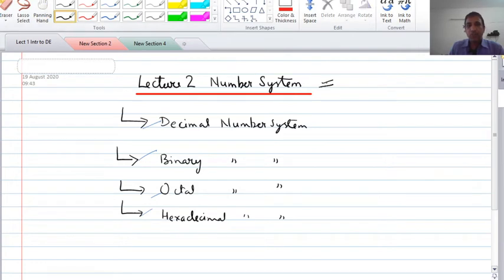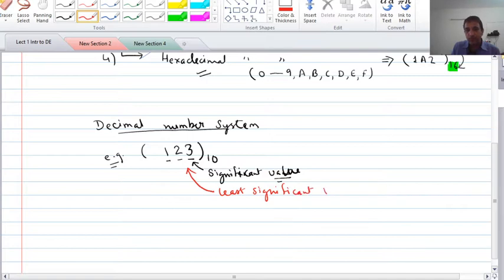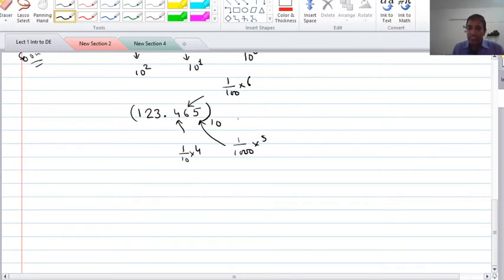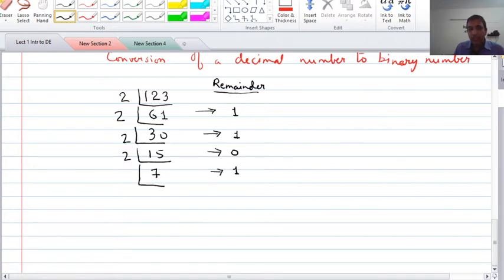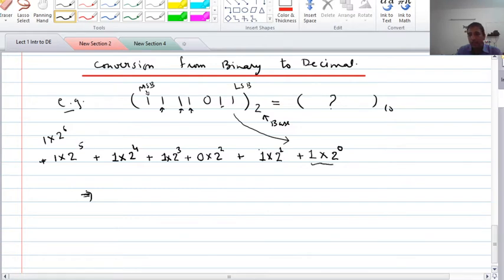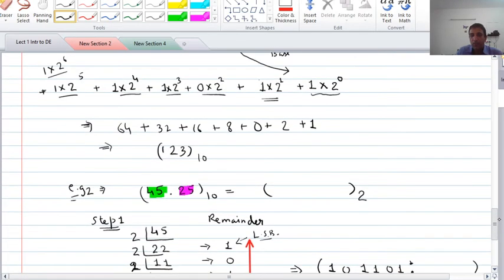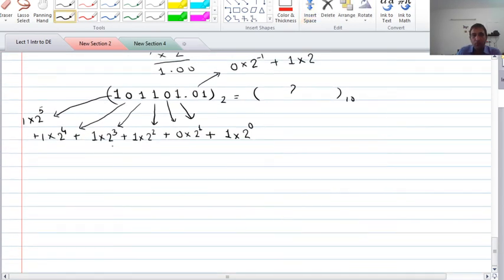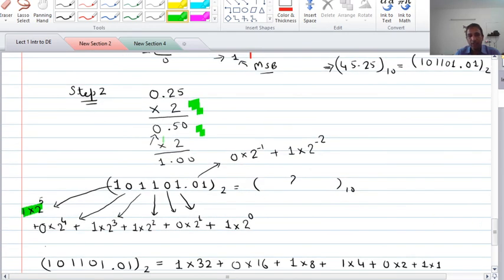Lecture 2: Number System Part-A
Understanding the Number System,
Decimal to Binary and Binary to Decimal Conversion